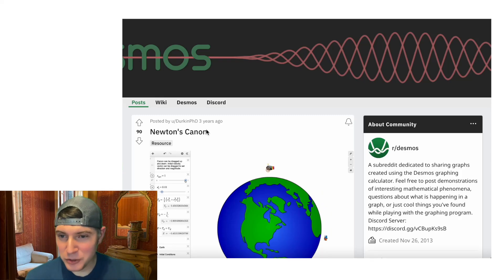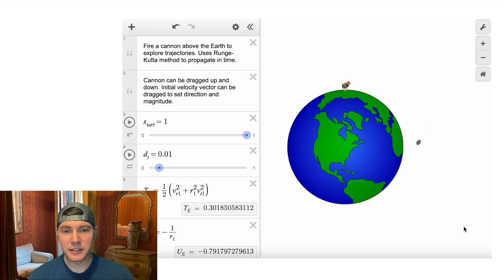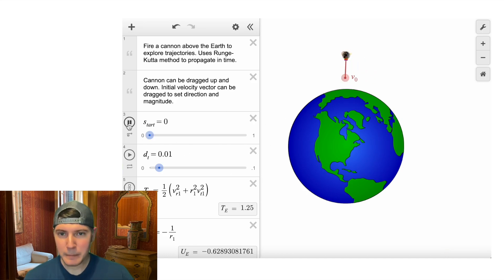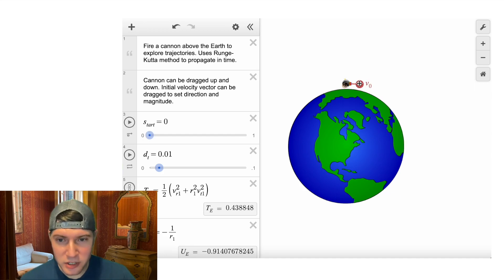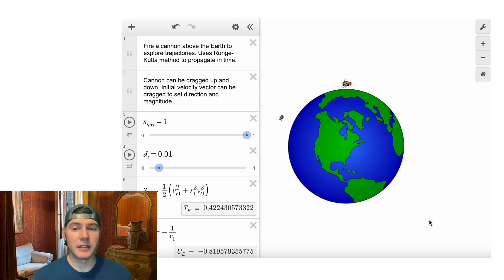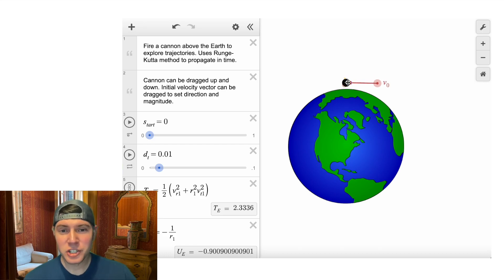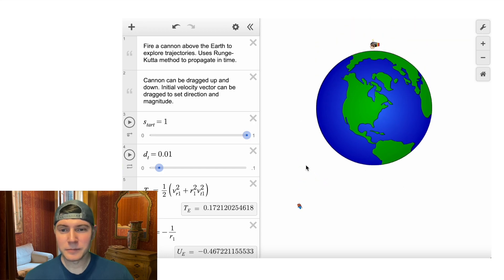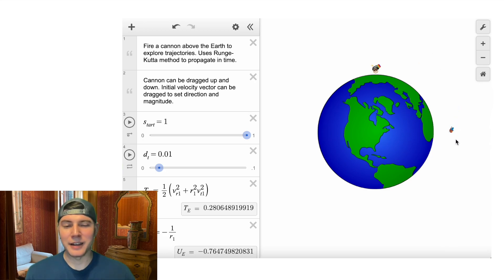Cool Desmos Tool On Orbits